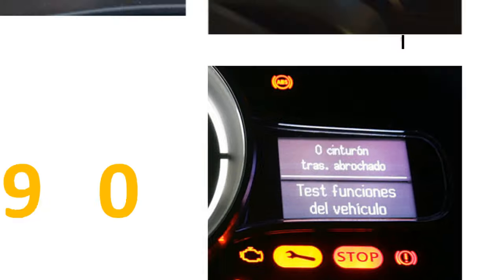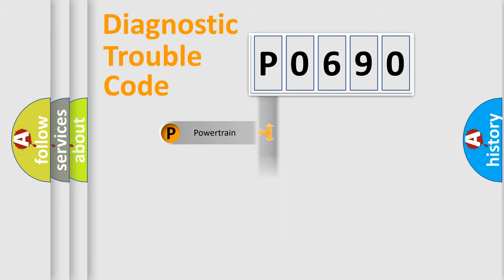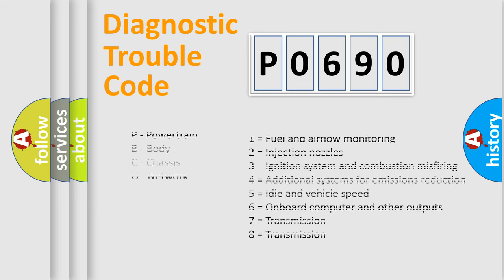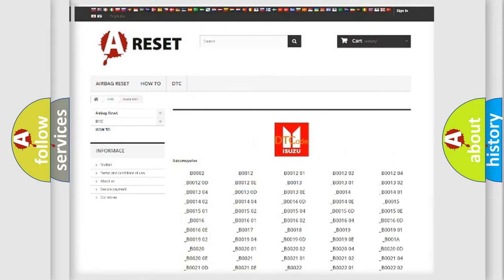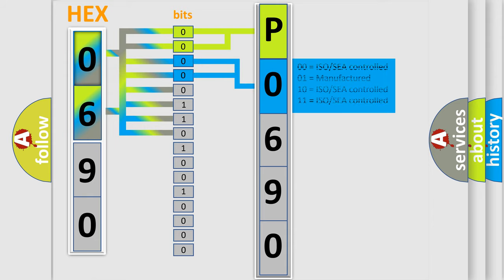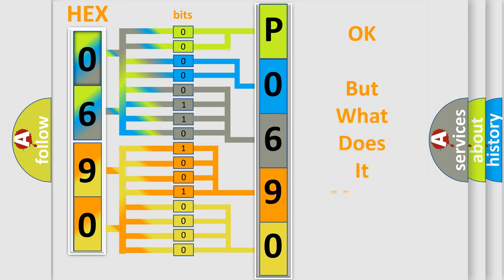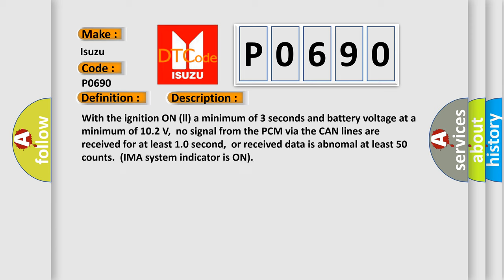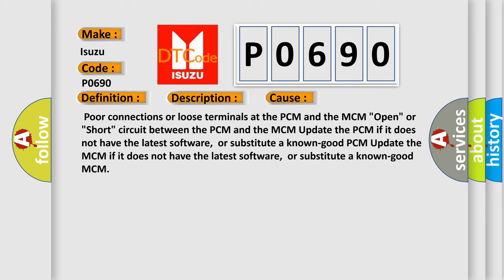DTC Isuzu P0690 Short Explanation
Contents:
0:21 Basic DTC analysis according to OBD2 protocol standard.
1:48 Insight into programming
2:58 A diagnostically understandable description of the Diagnostic Trouble Code
3:05 Basic error definition

Make:
Isuzu
Code:
P0690
Definition:
IMA-CAN Malfunction (Powertrain Control Module (PCM)- Motor Control Module (MCM)) (HYBRID MODELS)
Description:
With the ignition ON (ll) a minimum of 3 seconds and battery voltage at a minimum of 10.2 V,no signal from the PCM via the CAN lines are received for at least 1.0 second,or received data is abnomal at least 50 counts.(IMA system indicator is ON)
Cause: